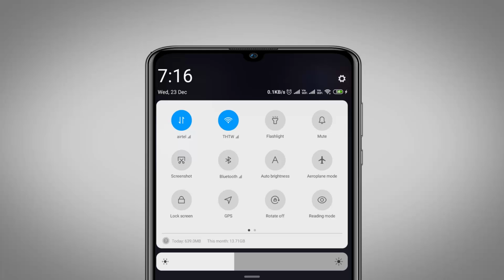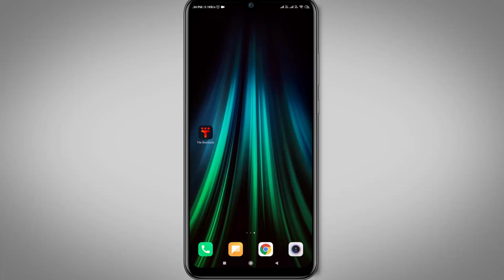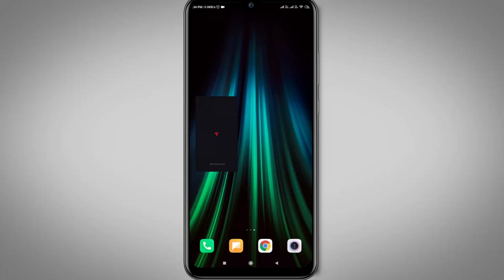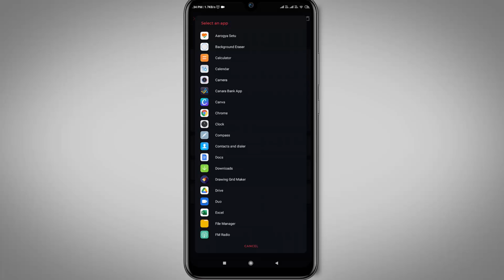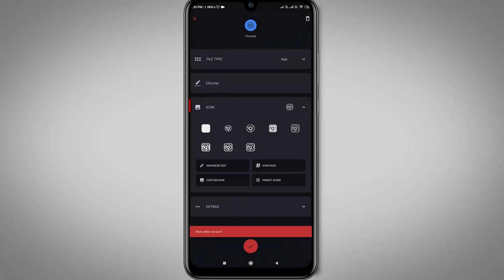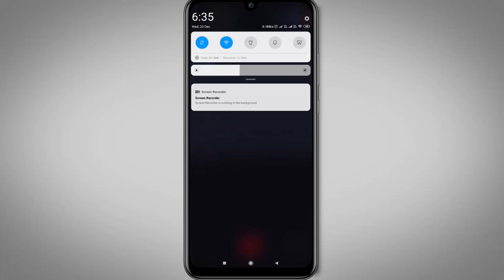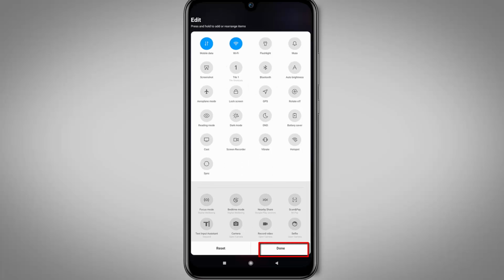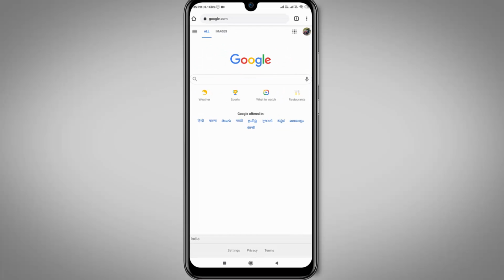How to add application shortcut in android notification panel.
This video will show you how to add an application shortcut on the android notification panel.